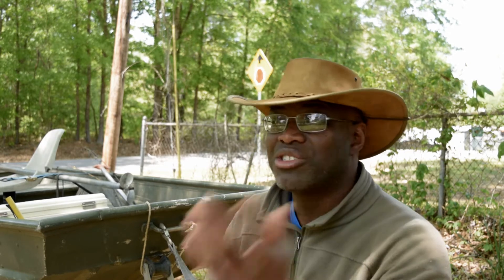Best Cameras for Fishing Videos Hybrid Edition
This is the hybrid edition of the "Best Cameras for Fishing Videos" series. Hybrid cameras are cameras designed for photo and video. Most every mirrorless camera is a hybrid camera.

There are four areas that each camera has to master to make it good for producing fishing videos: photo, video, cinema and sound. That's a film crew, guys!

Best cameras for fisherman:
Once you get beyond smartphones, tablets and action cameras, it's time to step up to mirrorless cameras. Mirrorless cameras make the best cameras for fly fisherman as well.

The Best Video Cameras for Fishing get out of the way and let you do three things:
     1. Tell a story.
     2. Capture action.
     3. Evoke emotion.

The worst cameras hinder one or more of these aspects. all cameras have limitations, but the worst make it nearly impossible to capture at least one of these.

Fishing boat cameras are, well it's much easier to shoot on land. Tripods, monopods, selffie sticks, gimbals, jibs, cranes, and railes and sliders are all shot on land. In a boat and on the water in tight cramped, spaces, your choices become much more limited.

Multiple action cameras tactically places throughout the boat will give them best coverage, but you'll have a lot of problems in post-production synchronize everything, not to mention separate audio.

I prefer to stick to a single camera for fishing boat video cameras. On land your fishing video camera can be the same as on a boat, but your shooting choices are much more numerous. Micro four thirds cameras make a great choice on land because of the lense choices and long battery life, but on a boat the crop factor limits it's use to barge watching at long distances.

APS-C chips offer a good compromise between full frame and M43 chips for fishing video cameras. You get a better field of field and depth of field than M43, but more reach than the full frame chip.

If you're looking for hunting and fishing video cameras you'll need something light weight. Stick to the Micro four thirds systems. You're already hauling rifles and bullets, why haul a big, honking camera and lenses. for hunting long telephoto lenses, and the extra reach of APS-C and M43 chips will help you capture footage of those prime game much better than full frame.

Video cameras for fishing boats depending on the size of the you boat, full frame and APS-C chips are the way to go, especially if you're in a kayak.

Video cameras for fishing from the bank: this is much easier, much easier.

FREE STUFF
Three Proven Handline Rigs